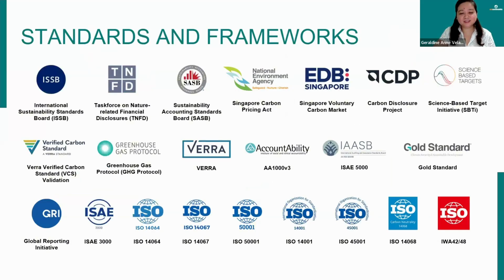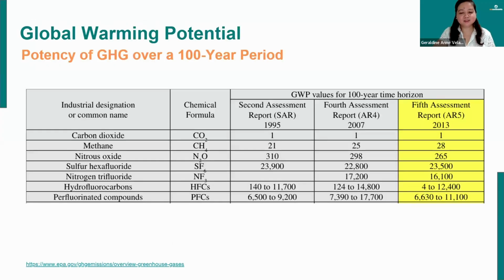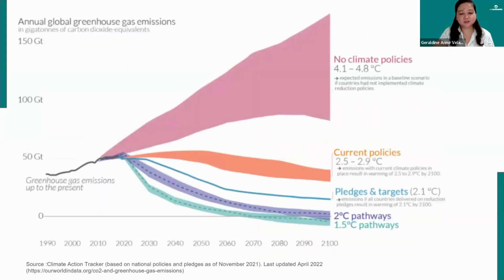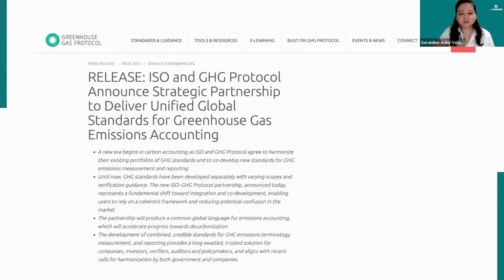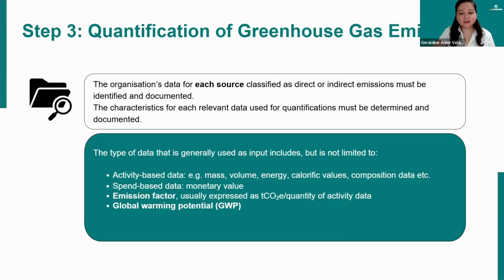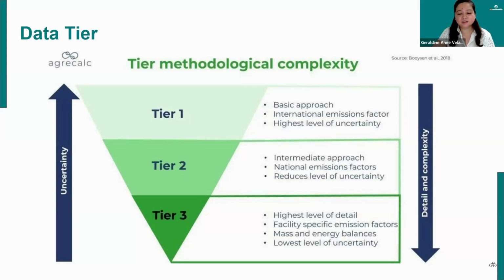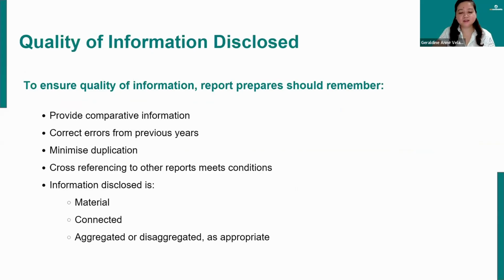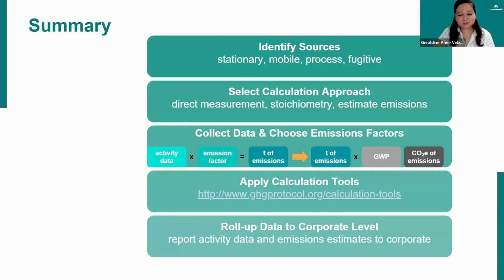The Sustainability Talks Series: Carbon Accounting 101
Gain a practical introduction to carbon accounting with Eco Sustainability. Discover the key standards, including ISO 14064-1 and the GHG Protocol, understand Scope 1, 2, and 3 emissions, and learn the foundations of measuring an organisation's carbon footprint.
Building a world where every company is a sustainability superstar. Join the movement.